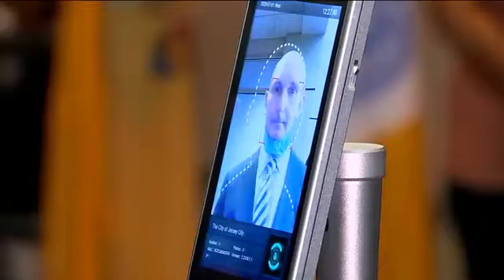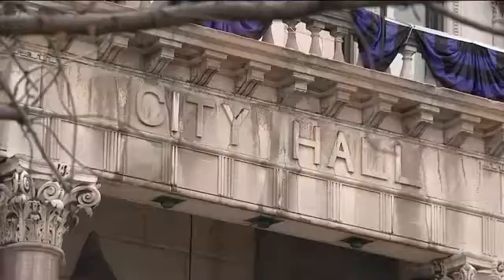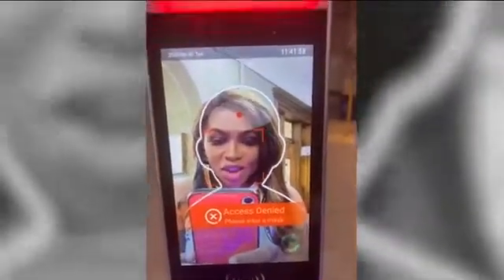The Road to Reopening Jersey City with OneScreen Gosafe Technology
Jersey City is the first city in United States to install OneScreen GoSafe technology body temperature scans and mask recognition technology at all municipal buildings. OneScreen GoSafe is a  body temperature  and mask recognition scanner incorporated with advanced AI running on the latest Qualcomm Technologies .